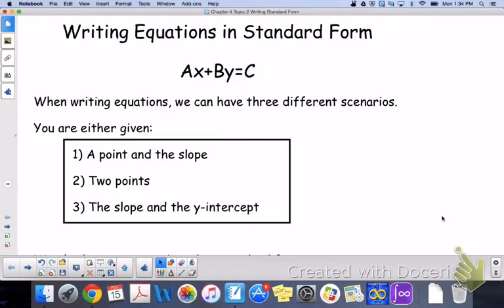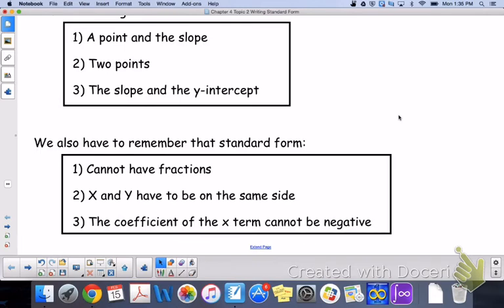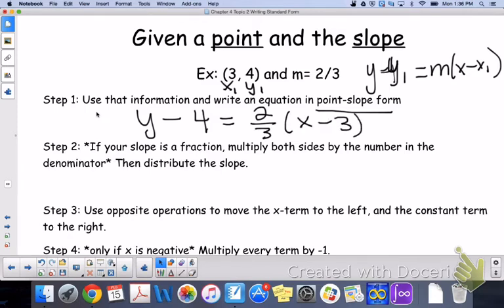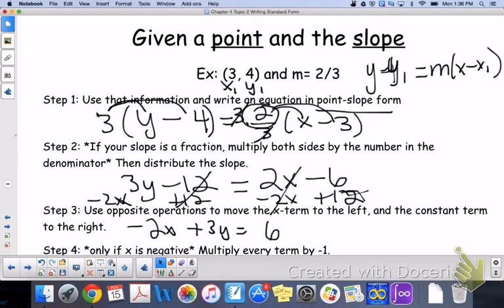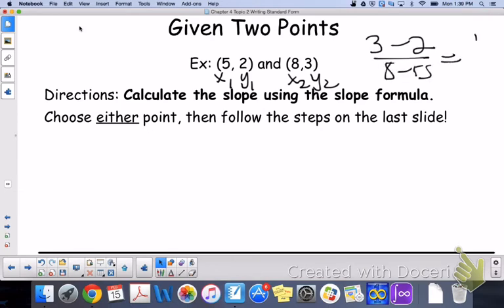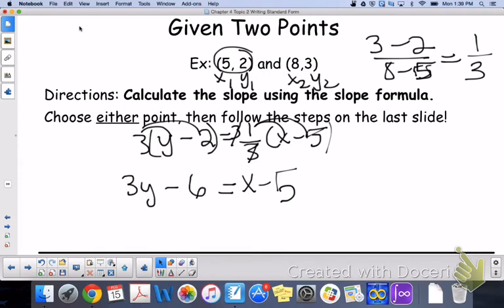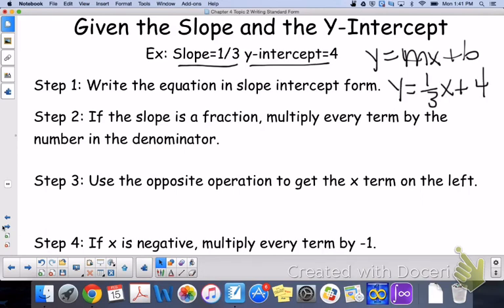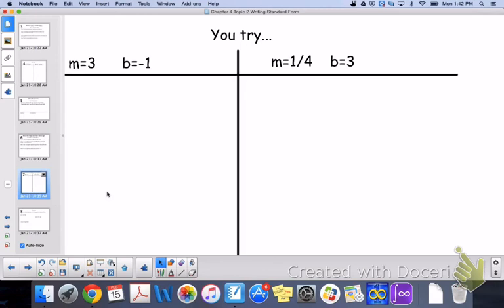Chapter 4 topic 3